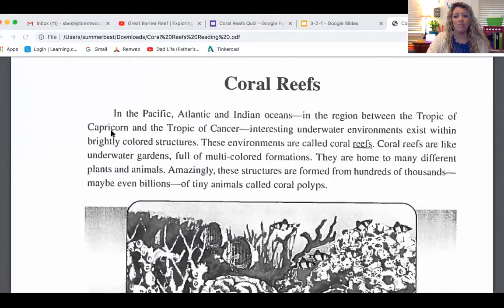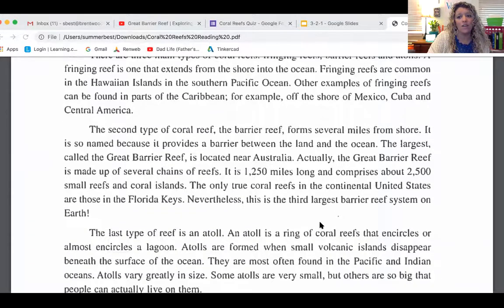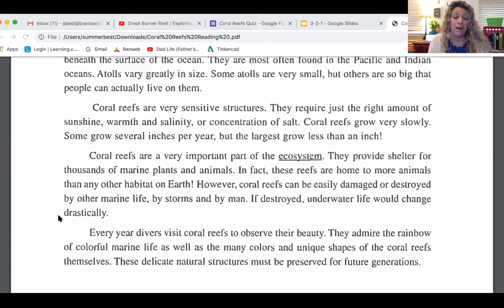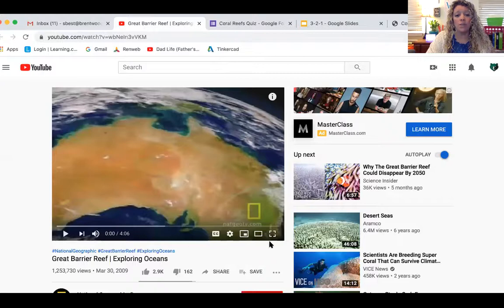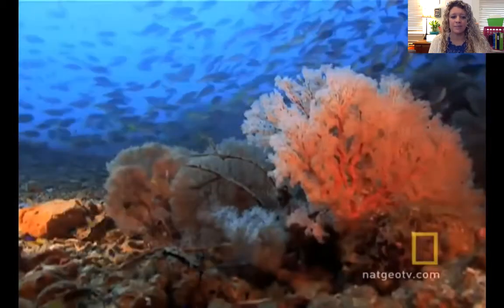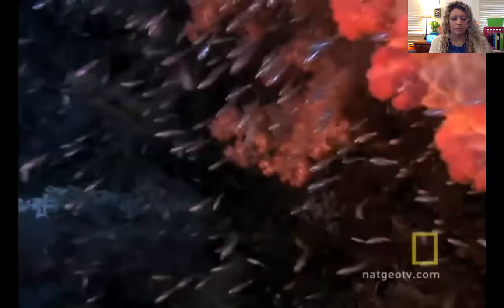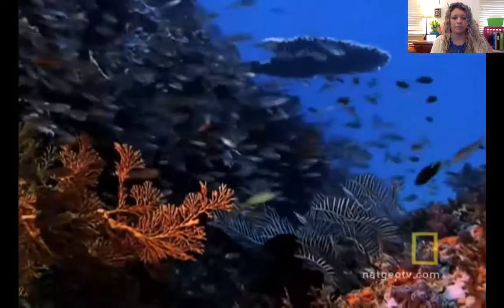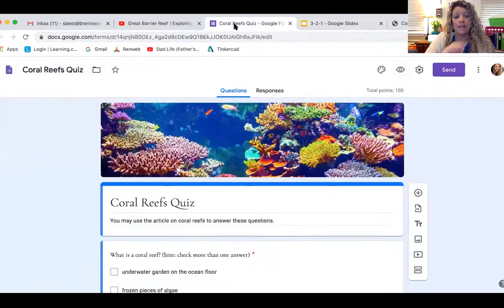4th Grade - Science - Coral Reefs 3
Friday, 4/30
In today's 4th grade Science class we wrap up our study on coral reefs and their importance to the ecosystem, and we learn more specifically about the Great Barrier Reef.